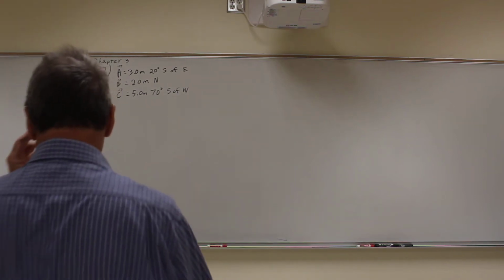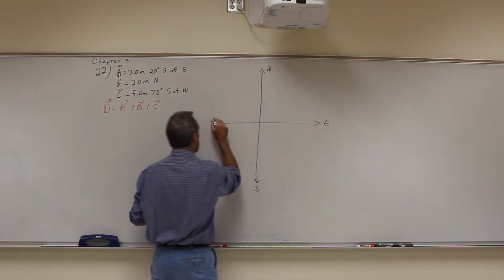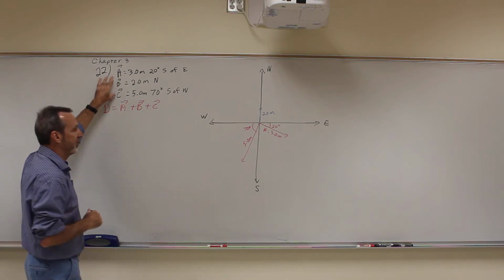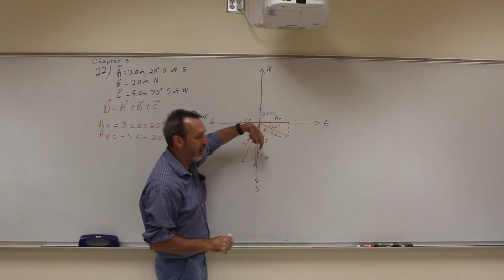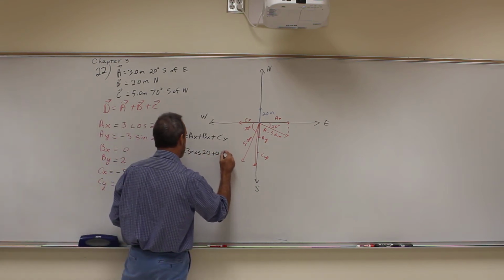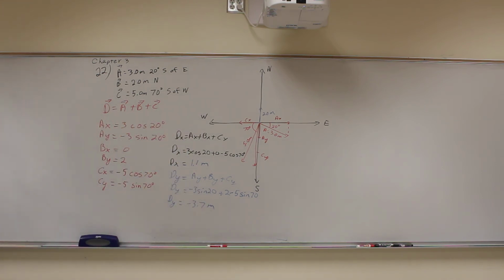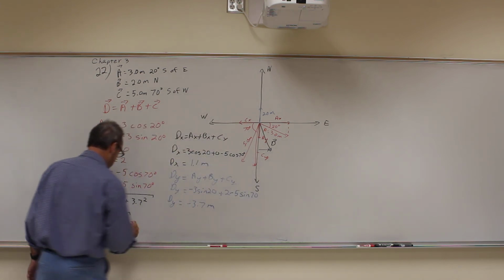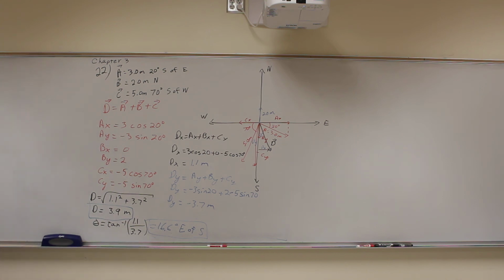PHYS 2425 - Chapter 3 - Number 22